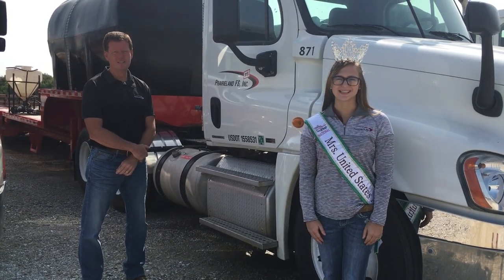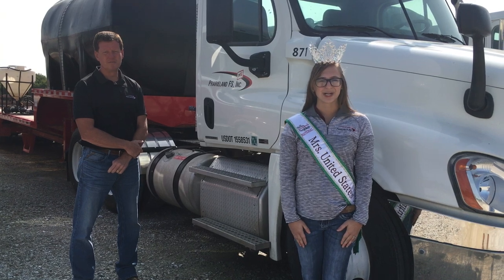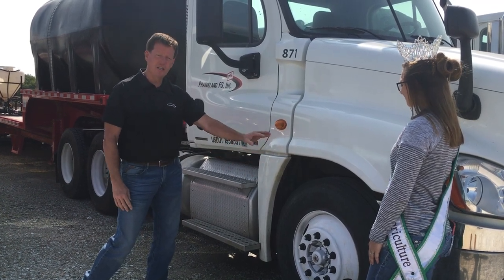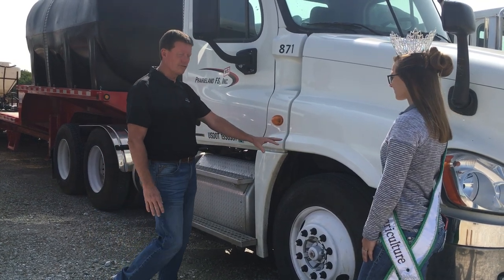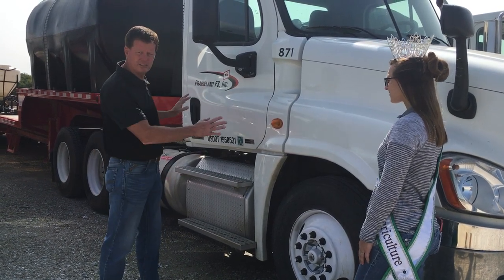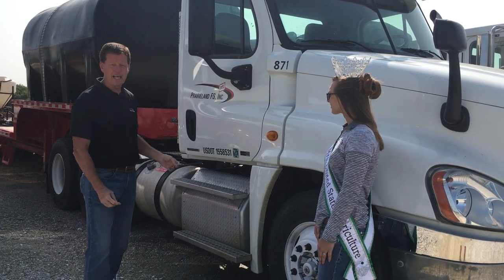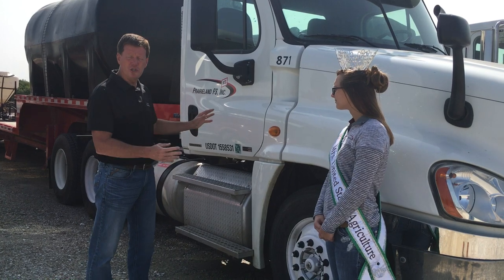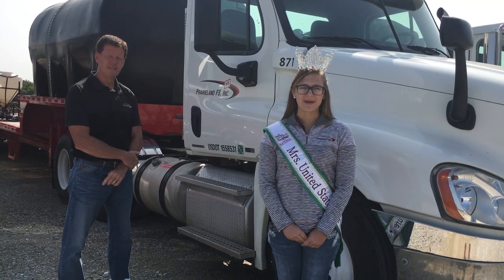Agricultural Transportation Safety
National Farm Safety and Health Week tip of the day provided by Keith Fricke, Safety Manager, and Jeana Curtis, Administrative Assistant for Kirksville, MO.

If you’re driving farm equipment on public roads, it’s especially important that you’re clearly marked. Make sure your lights are working and that all reflecting tape and slow-moving vehicle (SMV) emblems are properly placed.